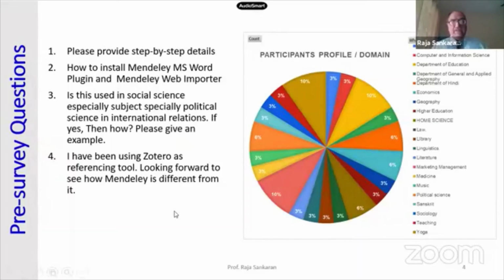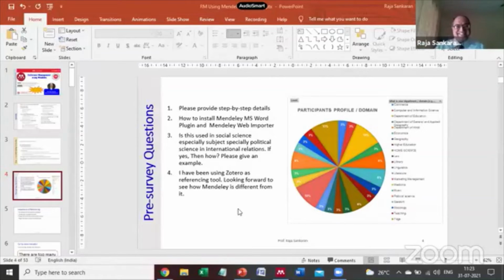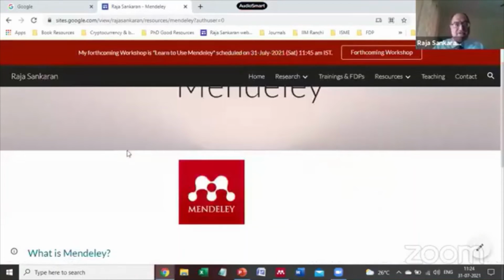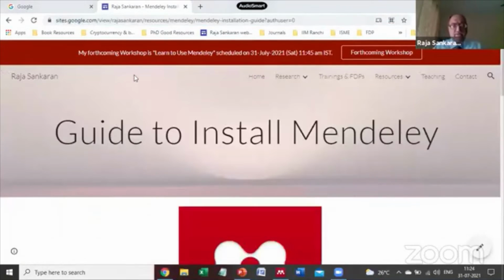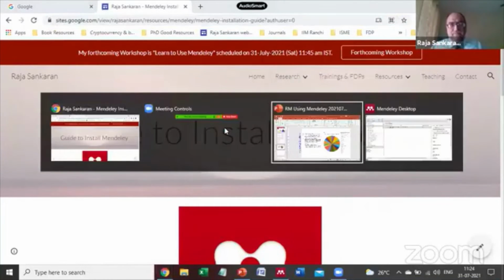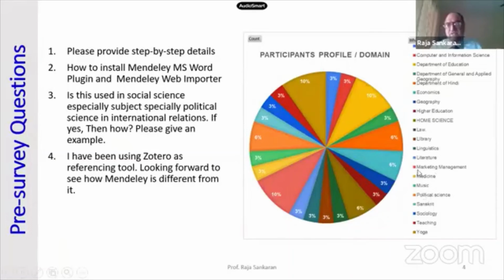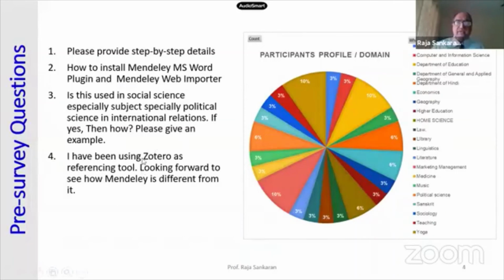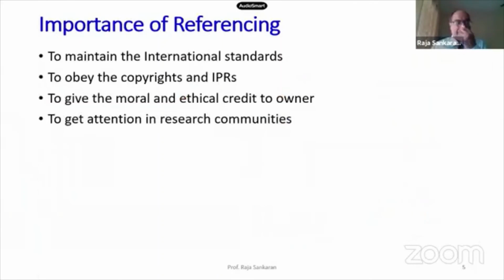Mendeley FAQs - ATAL - TLC Sagar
Questions posted by participants as part of the pre-Workshop Survey Questionnaire (Mendeley FAQs - ATAL - TLC for Social Sciences, Sagar)